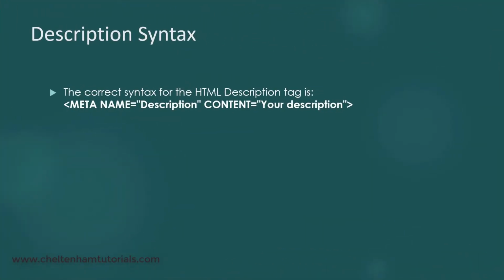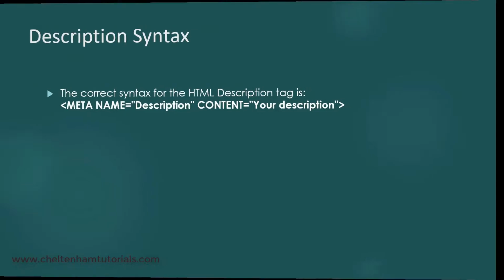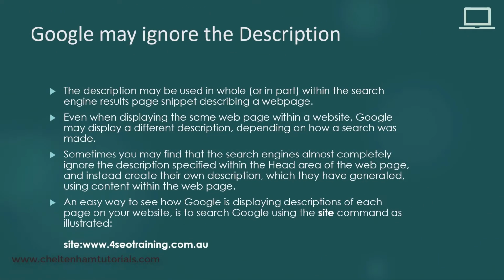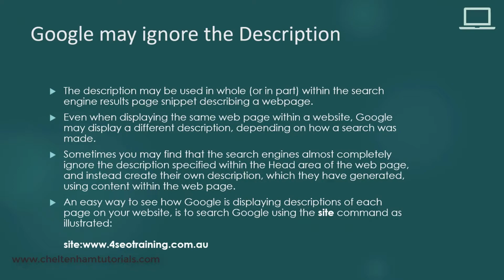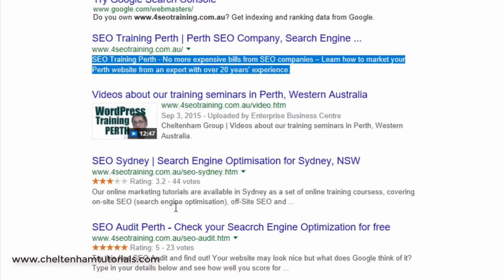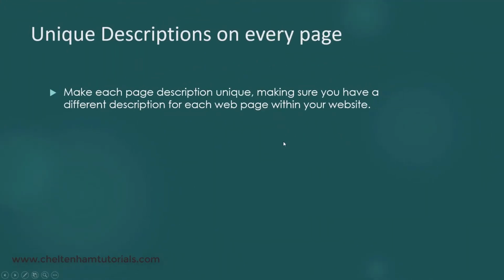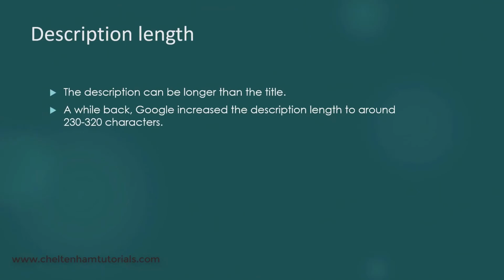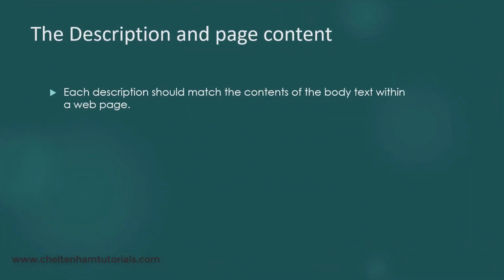#029 SEO Tutorial For Beginners - HTML Description & SEO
SEO Tutorial - HTML Description